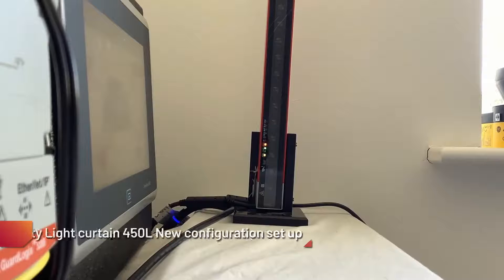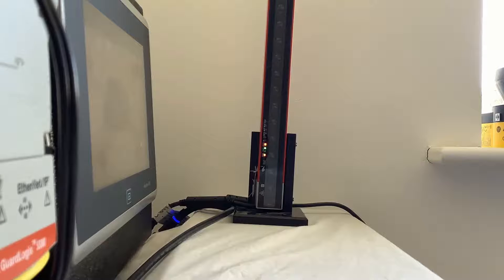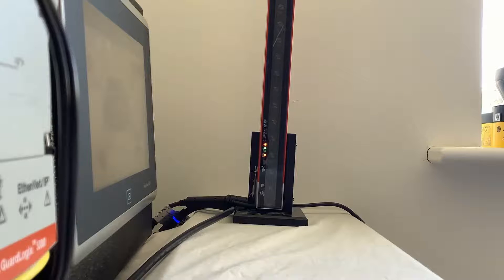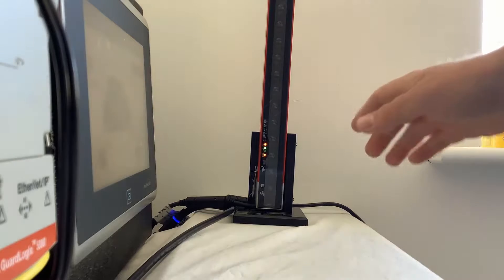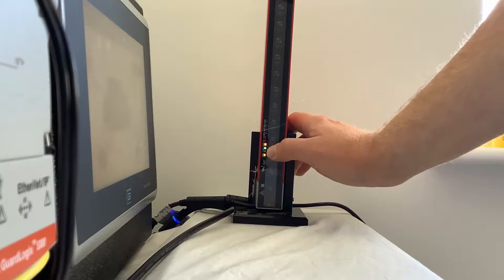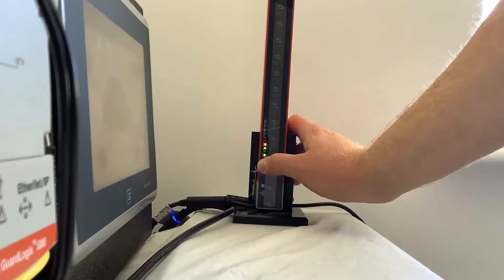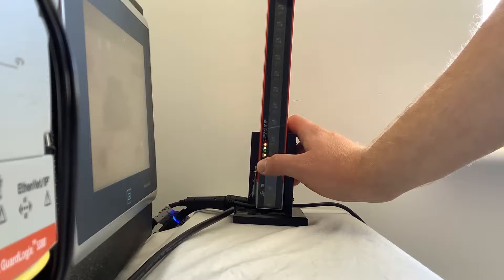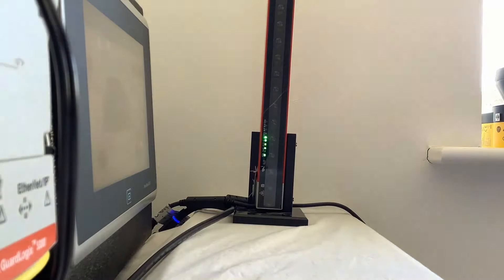Safety Light Curtain 450L New Configuration